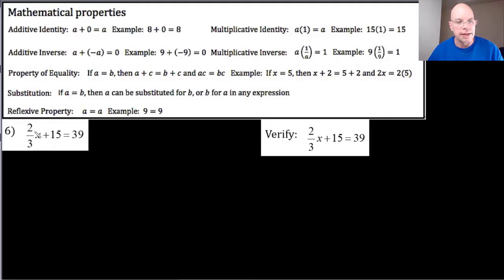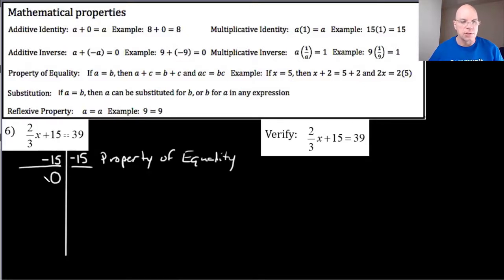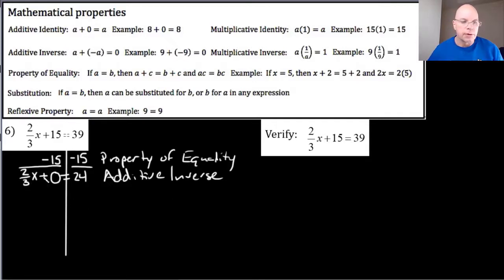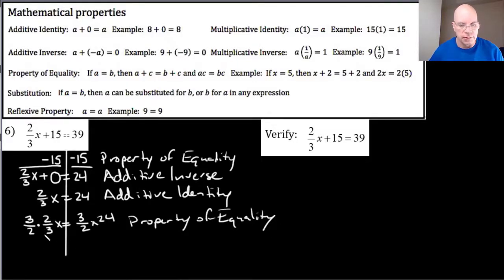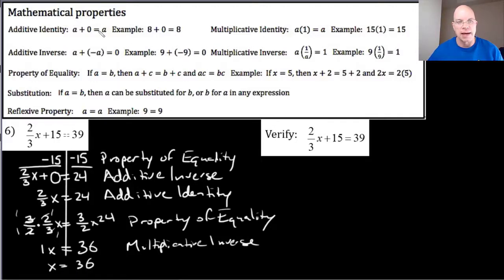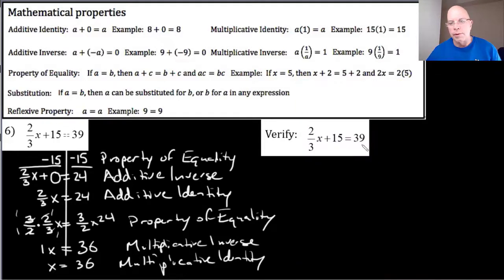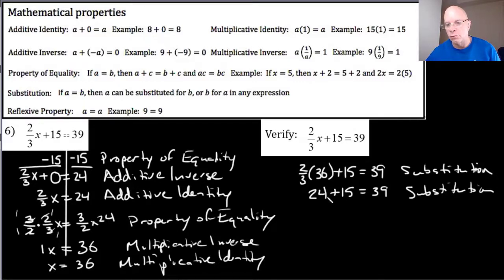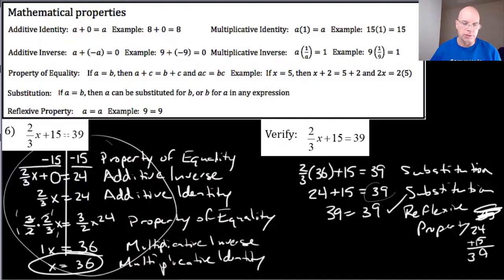Algebra Proofs: Identify Variable Values